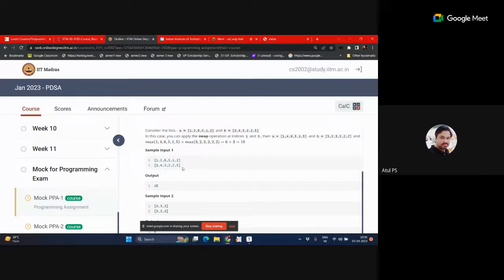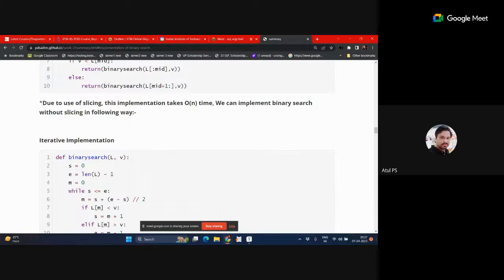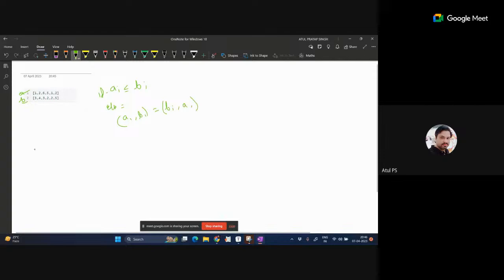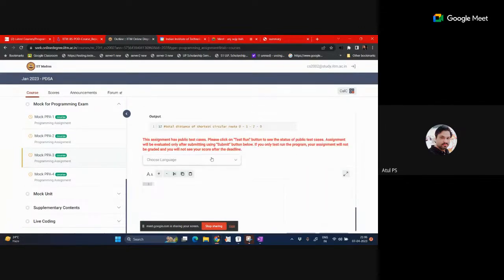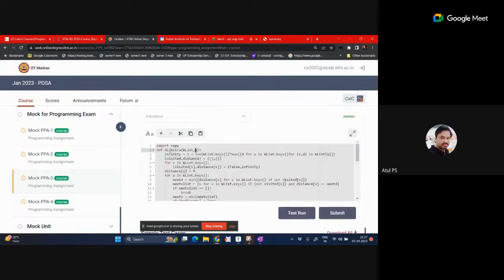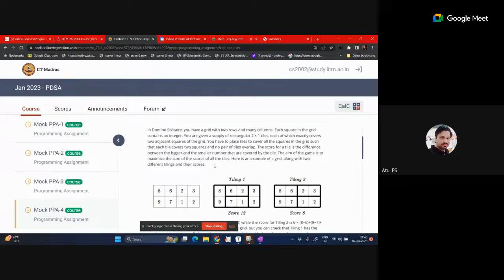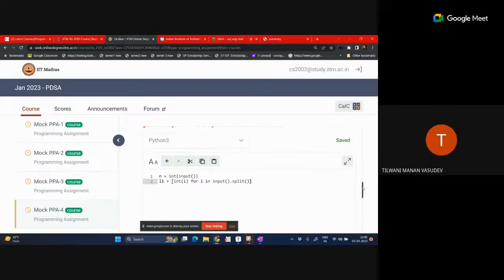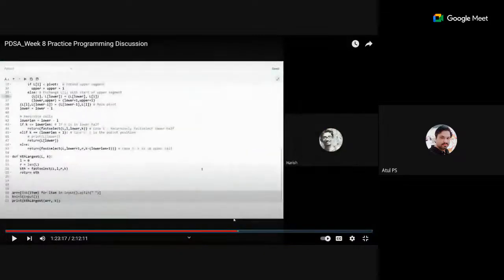PDSA OPPE MOCK Discussion